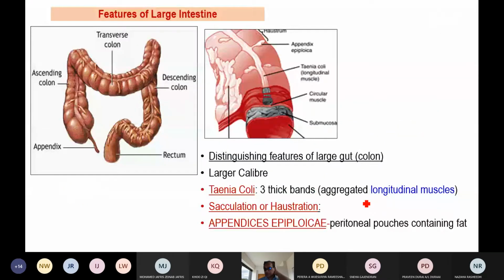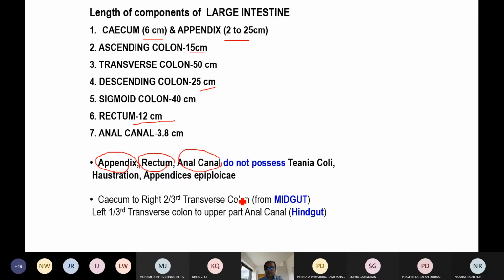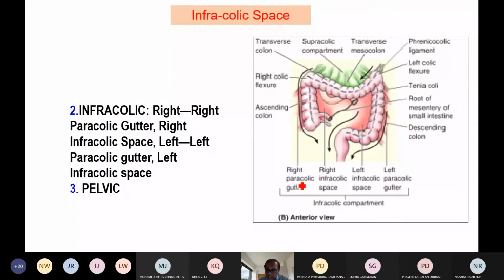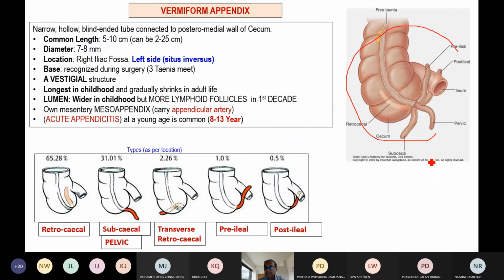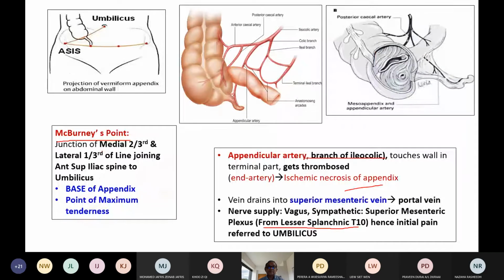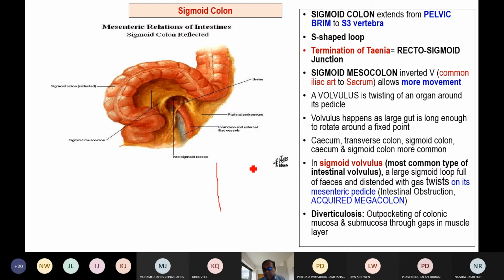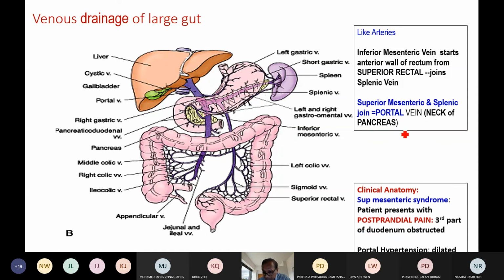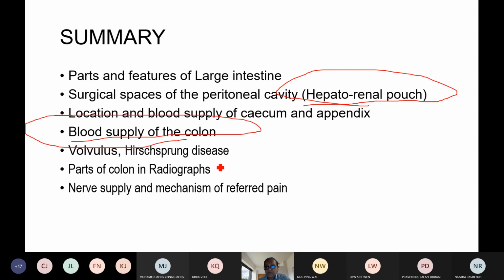Anatomy of Lower Gastrointestinal Tract 24022021